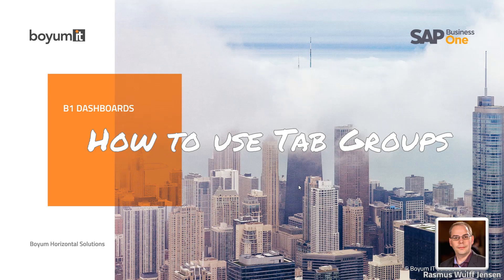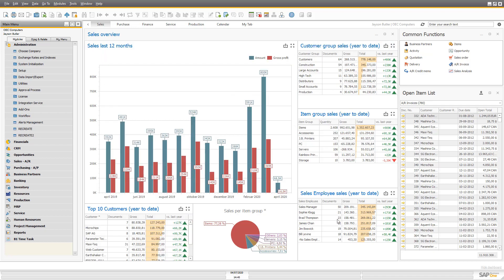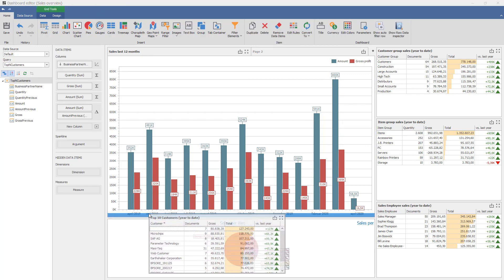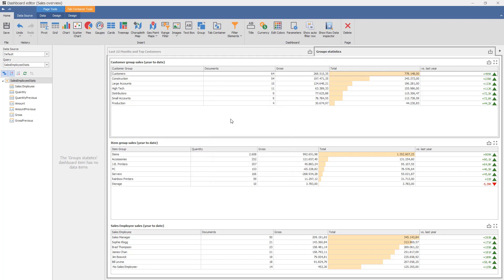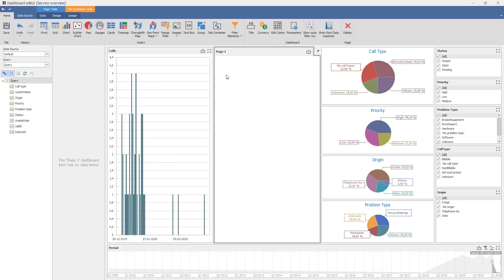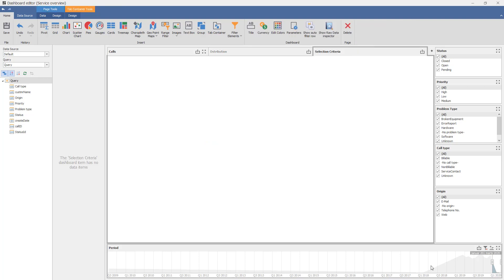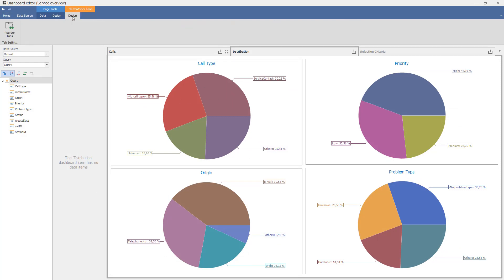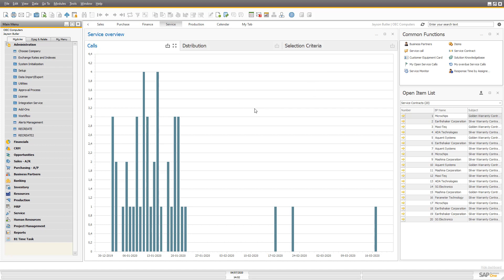B1 Dashboards - How to work with Dashboard Widget Tabs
This video show you how to work with Dashboard Widget Tabs